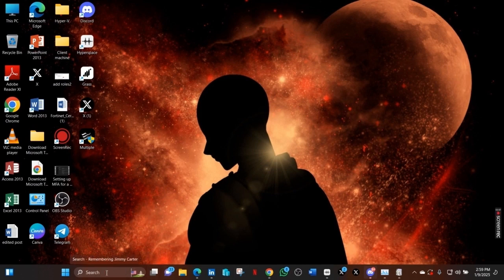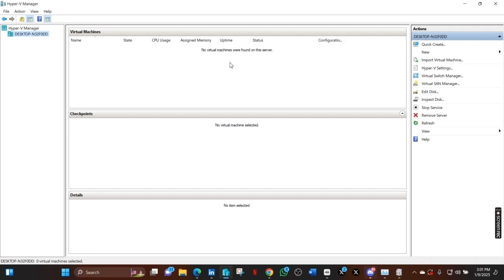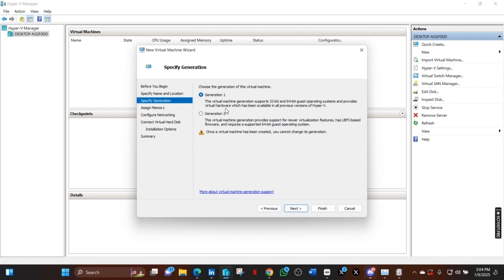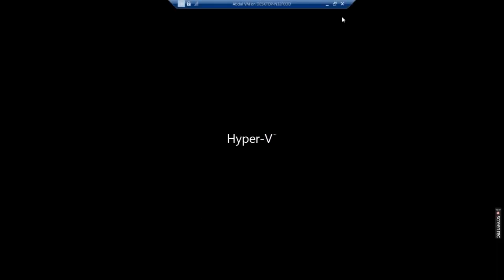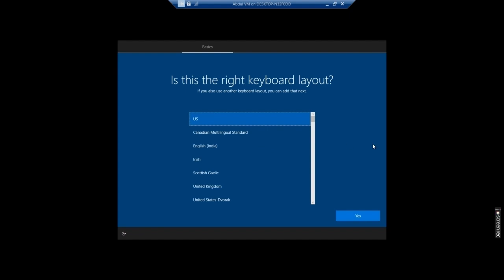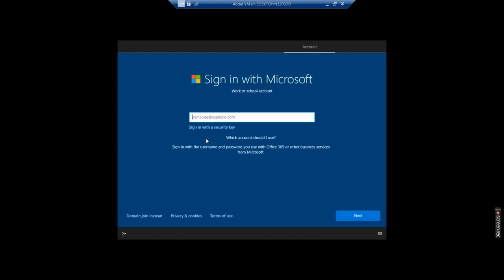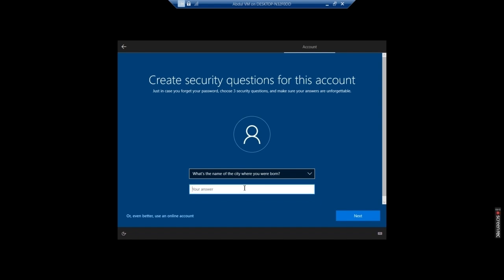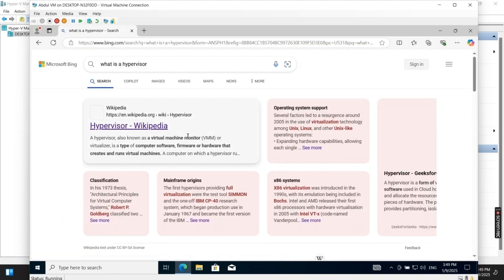How To Create A Virtual Machine In Hyper-V ( A Beginners Guide)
This video is basically on how to create a virtual machine either you are beginner or armature you can easily get the steps on how to  a virtual machine in Hyper-V.